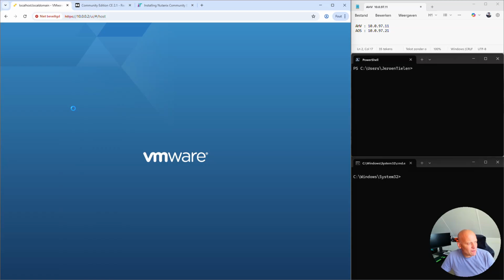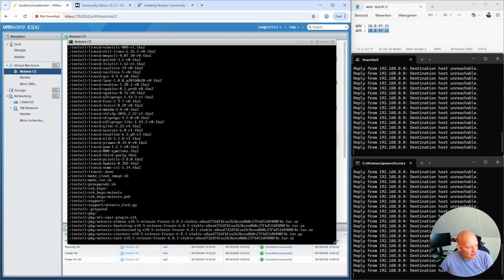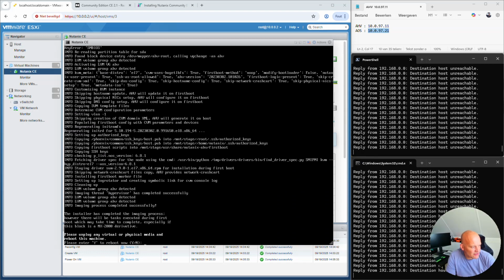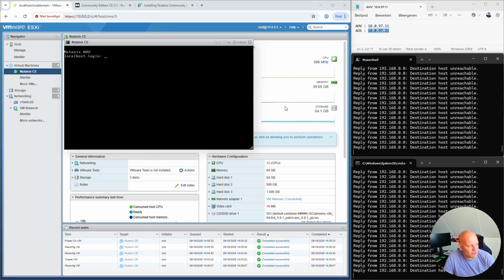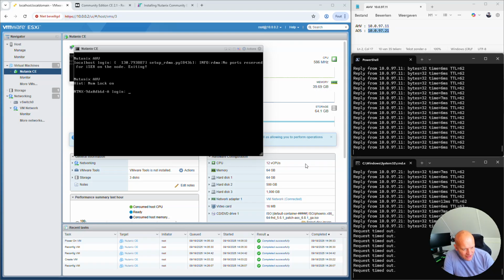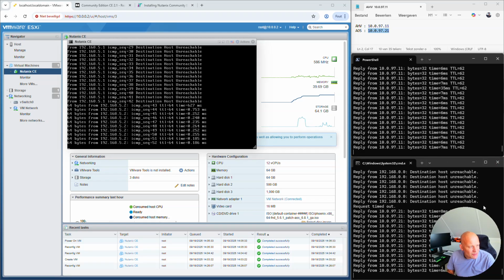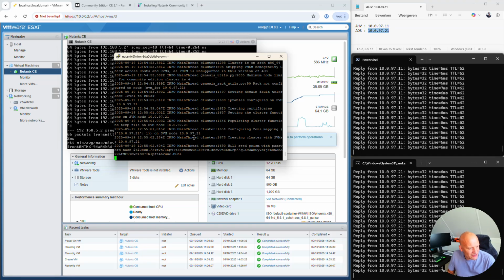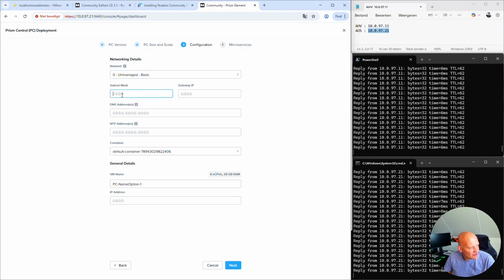Installing Nutanix Community Edition Nested on VMware ESXI/vSphere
In this video I will explain how to install a single node Nutanix cluster nested in VMWare ESXi/vSphere.